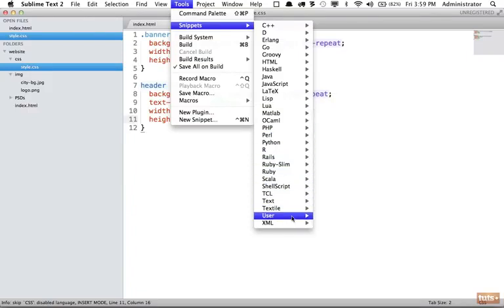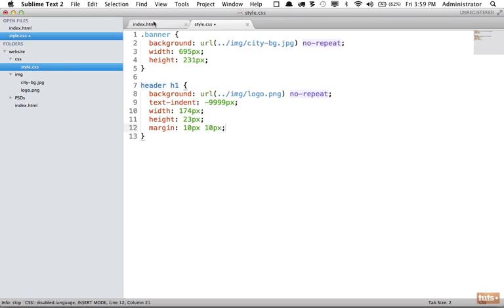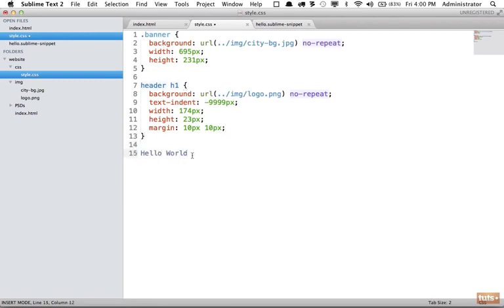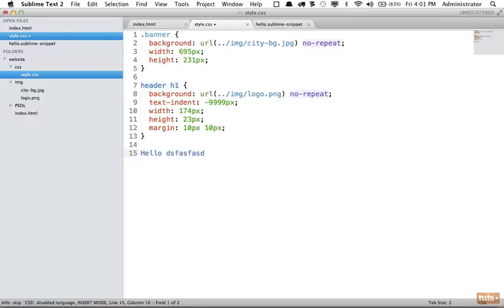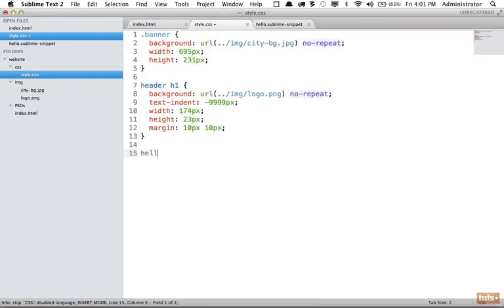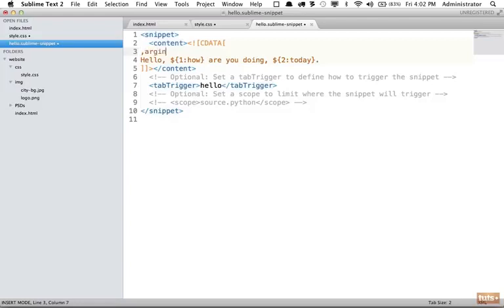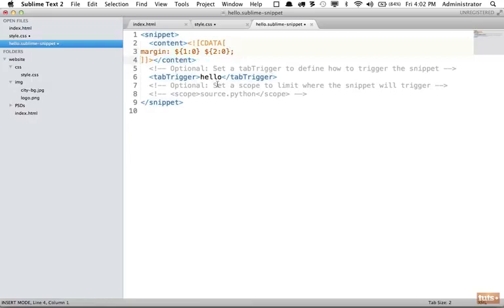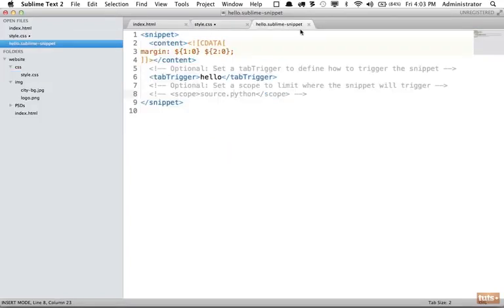23 December 2019